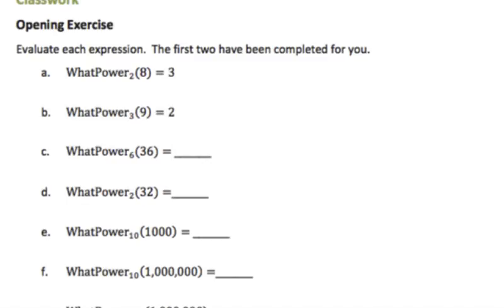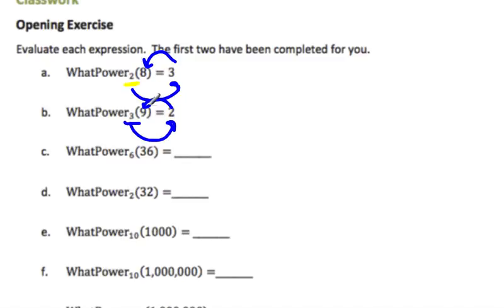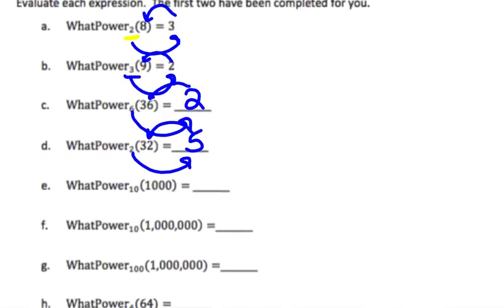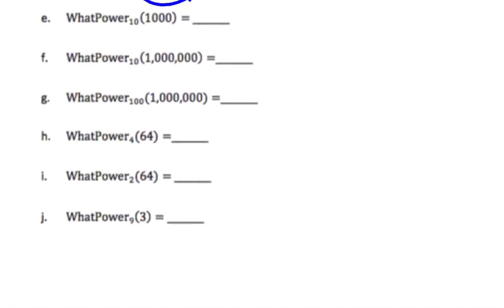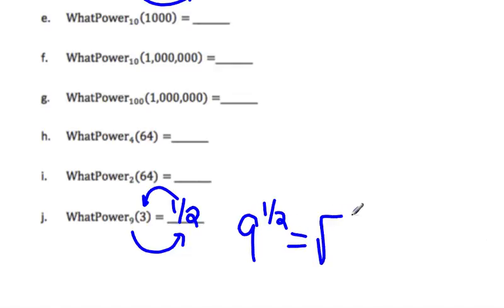A2 What Power Clip